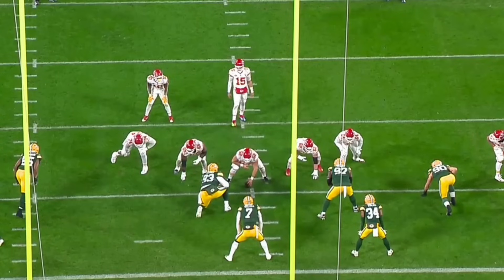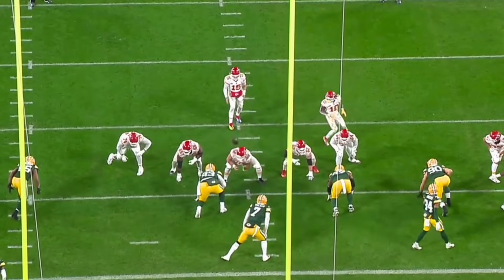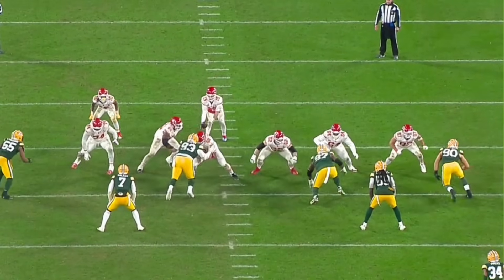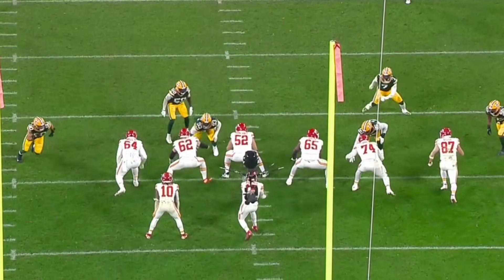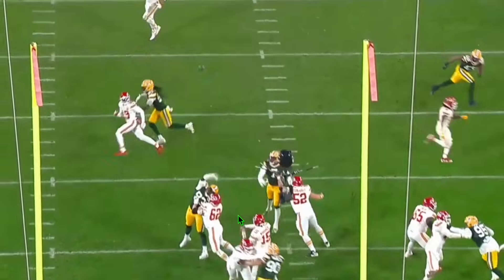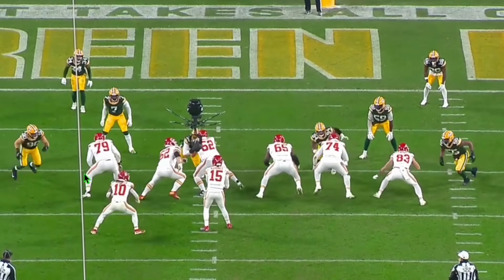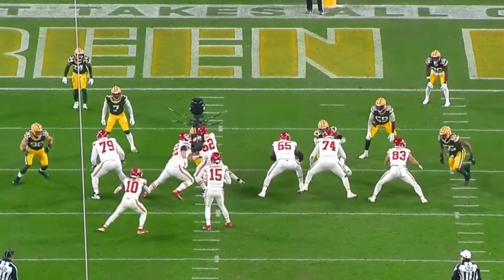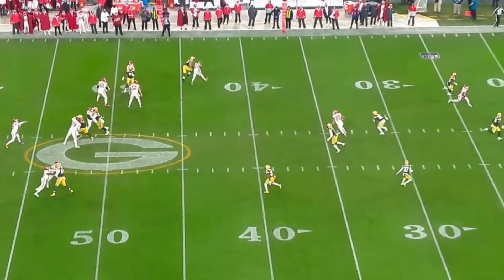Packers Rookie Lukas Van Ness Is A Clutch Defender | FILM REVIEW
The Green Bay Packers are starting to see the emergence of Lukas Van Ness. Van Ness has come up big for the Packers a number of times in key moments recently for the Packers. Lukas Van Ness has been an unsung hero of sorts for this surging Green Bay Packers team.